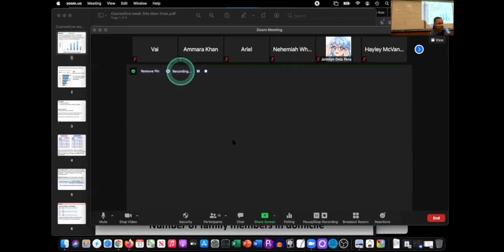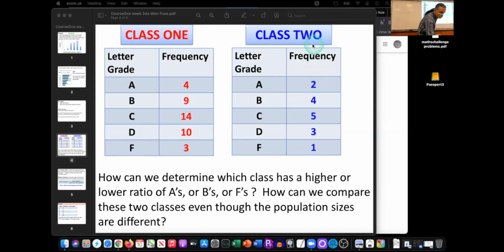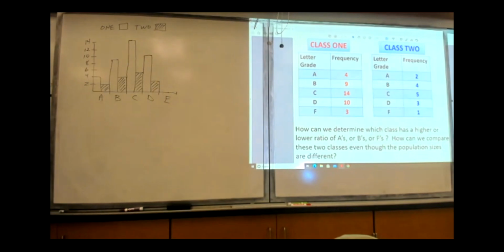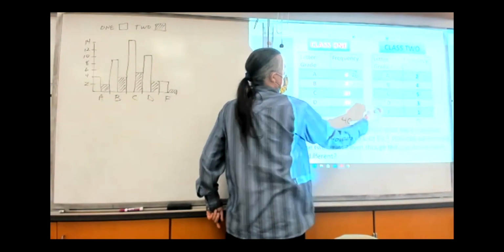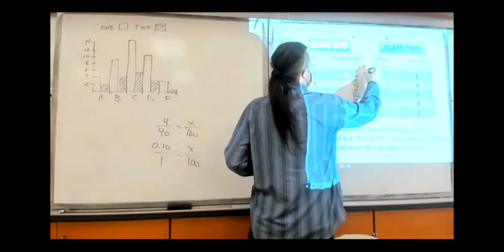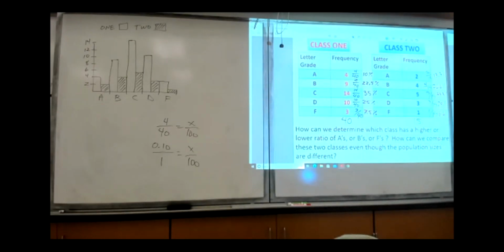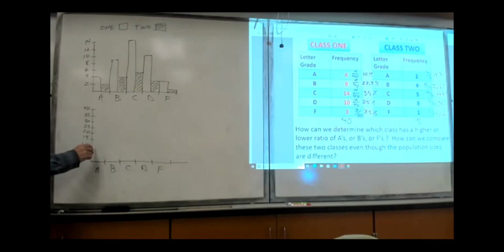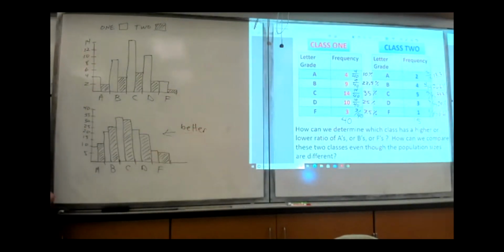Course One week 34a Mon-Tues : comparing two classes converting to per 100